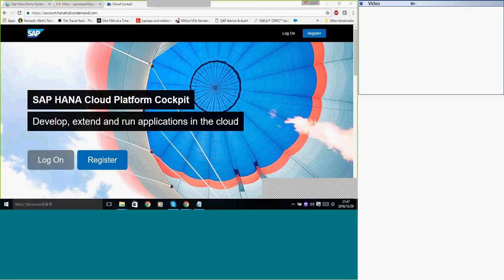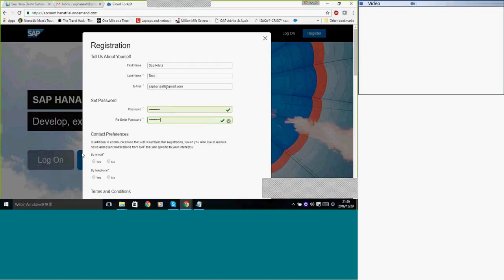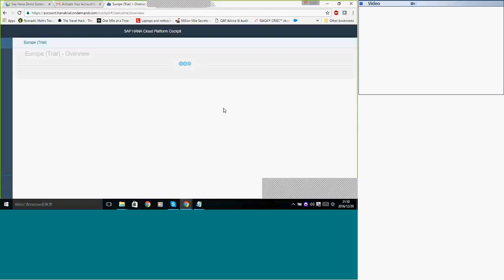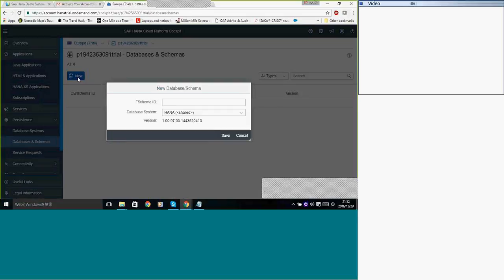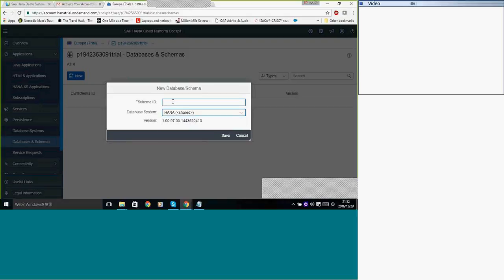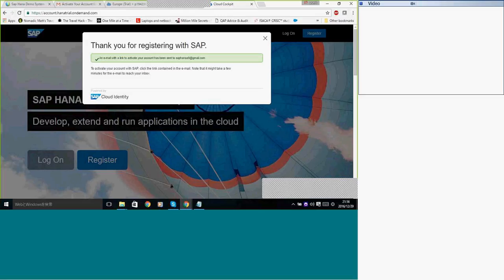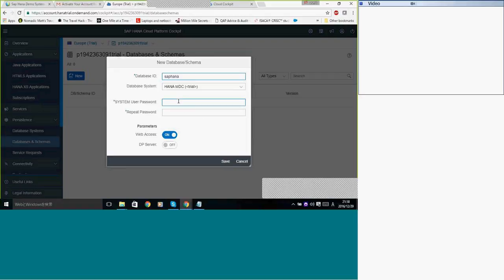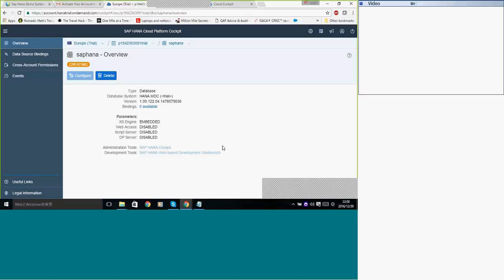Sap Hana Cloud Cockpit Setup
Develop, extend and run applications in the cloud